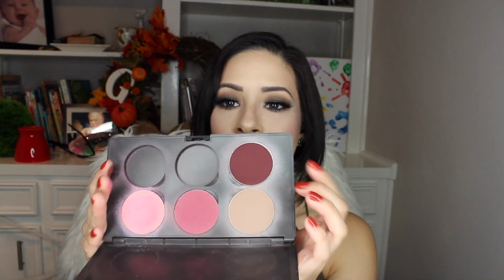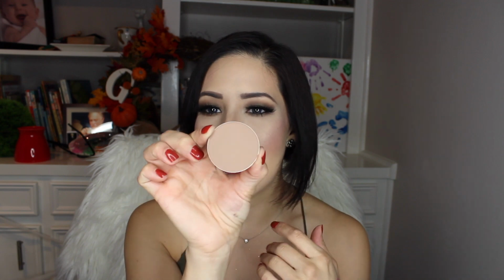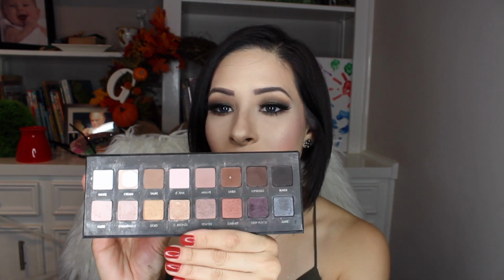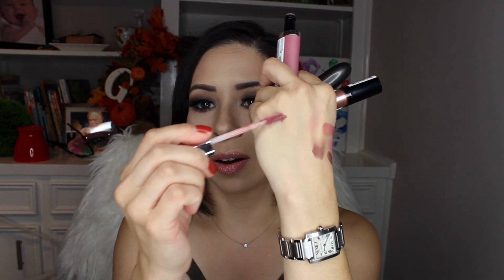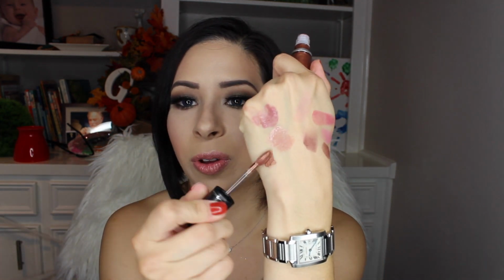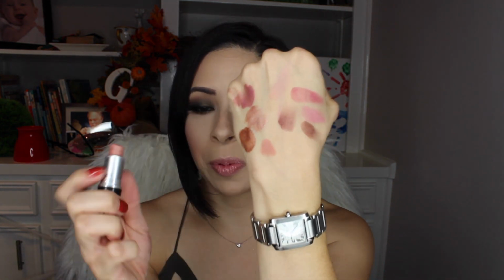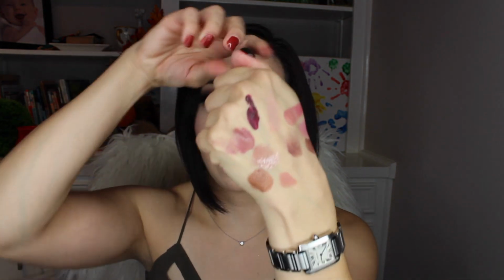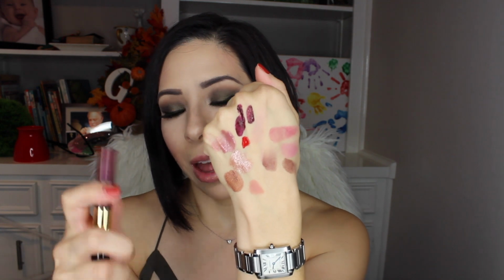Fall Beauty Favorites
Hello, E here. I love Fall shades of makeup, they are so rich and deep. I am sharing my favorite fall beauty favorites.

~ Starbucks – Medicine Ball ~
Recipe I found online:
1 Venti cup filled with half hot water and half steamed lemonade
1 bag of Teavana Jade Citrus Mint Tea
1 bag of Teavana Peach Tranquility Tea
1 packet of honey
Pump of peppermint (optional)

~Cuticle Oil & Lip Balm~
*Really I just wanted to tell you to keep these in your car for application, so you won’t forget. It gives you something to do at red lights!!

~ Nail Polishes ~
Butter London – It’s Vintage (rust red)
After School Boy Blazer (dark navy)
Essie – Wild Nude (nude)
Orly In A Snap Top Coat

~ Blushes ~
MAC Film Noir
Nars Mata Hari
MAC Sketch
MAC Stubborn
MAC Taupe
Tarte Paarty

~ EYESHADOWS ~
ABH – Subculture
Lorac Pro Palette
ABH – Master Palette by Mario

~ LIPSTICKS ~
Revlon Metallic Ultra HD – Glamour HD
NYX Cosmetics Metals Lip Crème – Retro Harmony
MAC Retro Matte – Metrochrome
MAC Honeylove
Stila Beso
MAC Retro Matte – High Drama
Chanel Liquid Lip – Deep Purple:
Chanel Eric Lipstick (not shown, hunting down)

~ MAKEUP DEETS ~
ABH Makeup by Mario Palette – Bronx, Lula, Isabel
Ardell 118 Mink Lashes
MAC Stubborn Blush
MAC Gleaming Blush Highlight
Bare Minerals Buxom Lip Gloss in Dolly
Nails – Butter London It’s Vintage

FTC: All items were purchased by yours truly. All opinions are my own.